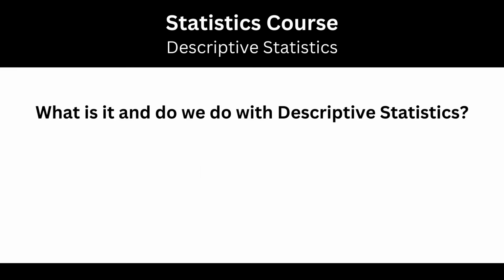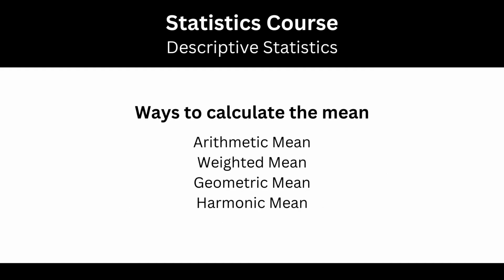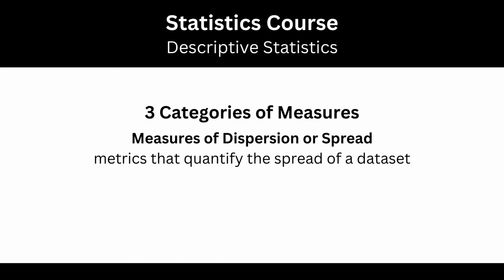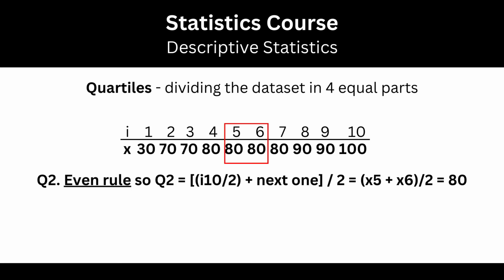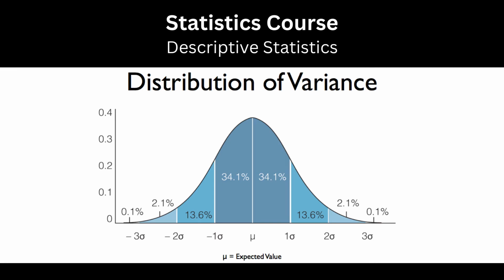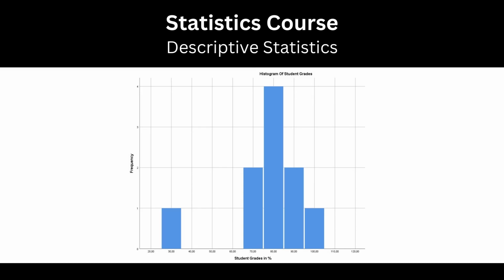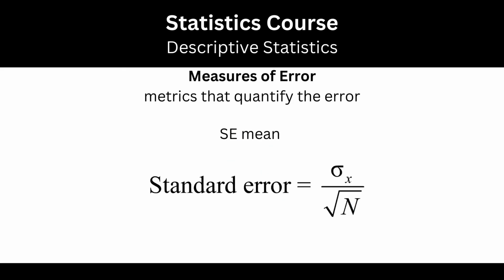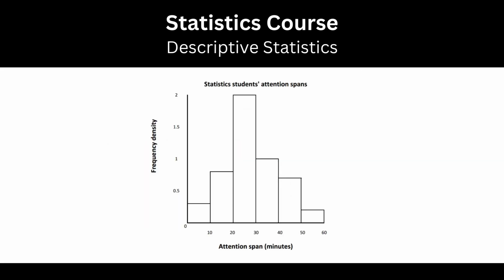Descriptive Statistics - Full Course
Inferential Statistics - Full Course